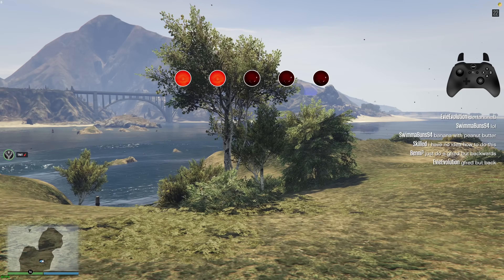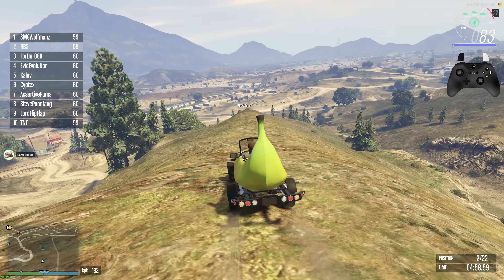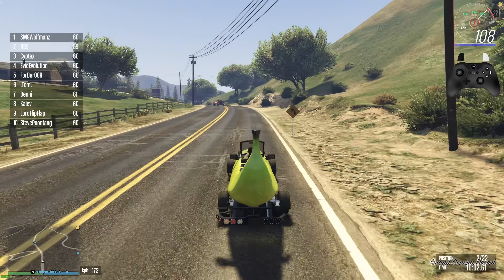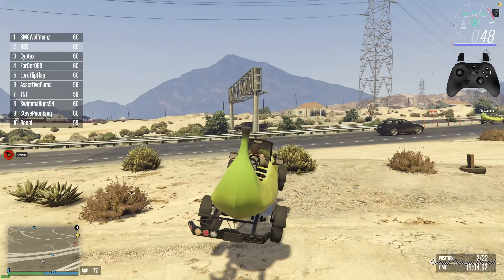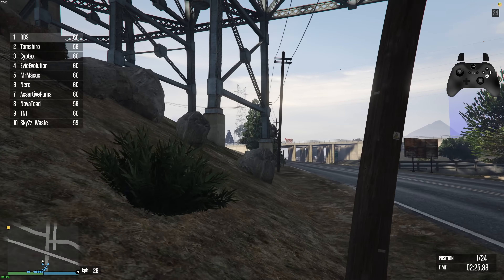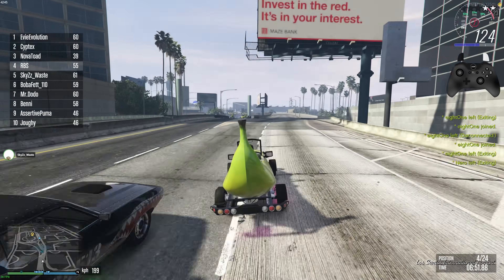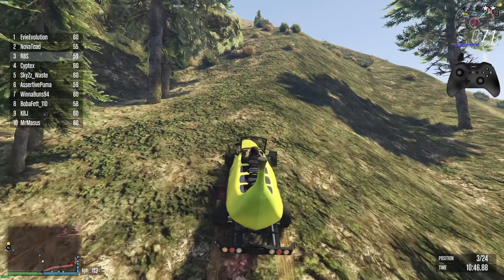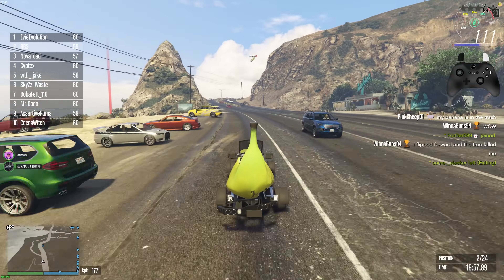Racing A Banana!? - More Gfreds #21 GTA 5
This is a derfG and Gfred hosted on the Gfred FiveM server.